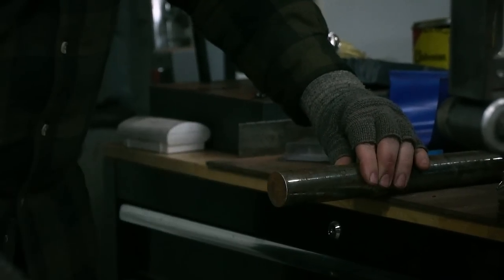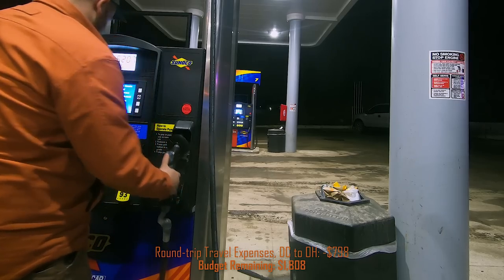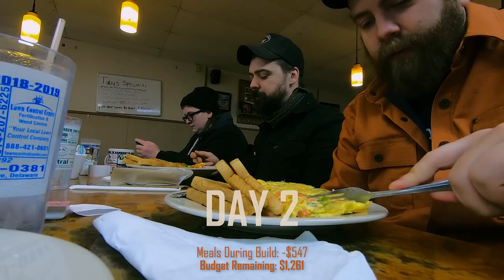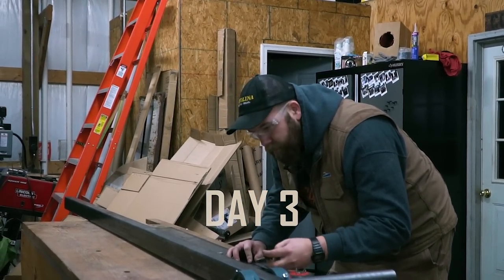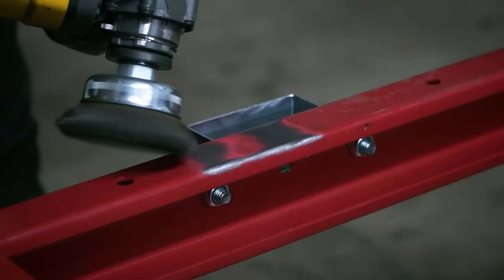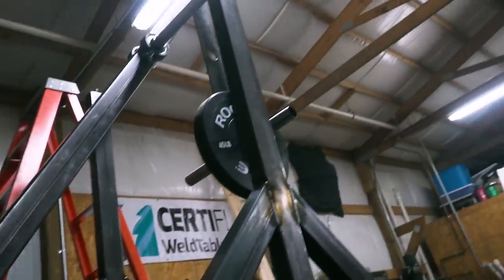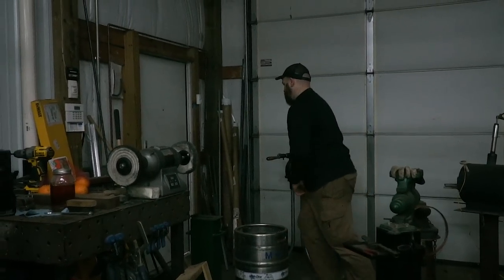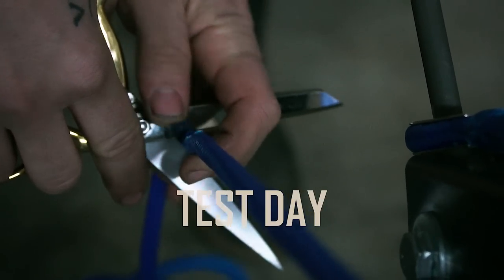Building a Giant Trebuchet (A Jackman Documentary)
Ever needed to throw a watermelon 200ft? Well, now you can!
Details! ▼

F.A.Q.'s
1. How much money did you really spend to build this?
We actually really spent the full $4k even though our plan was to fake it a little bit
2. How long did this take you to make?
Six days to build, a day to tweak, and a day to throw stuff
3. How long did you spend on the edit?
Fourish days and a couple days of tweaking, so call it a week
4. Is Zack really such a jerk?
Yes, when I get to edit the video he is!

This trebuchet was built entire just for our talk this year at WorkbenchCon entitled "Your Doing it Wrong". It was a class where we premiered this documentary and discussed how money shouldn't be your focus in a creative pursuit. Further - don't follow trends, do things for the right reason, provide a real value, etc. The typo in the title was entirely on purpose and intended to be ironic given the authoritative nature of it, that carried through to our outfits and signed motivational photos that everyone who attended our talk walked away with as our gift (your welcome). Trebuchet facts -- the thing is 16' tall when deployed, pretty massive for something that we built in a garage. Most impressive launches were a watermelon that went ~200ft and a grapefruit that went ~450ft.

► Full build article - Coming soon

- Dave Soetanto
- Old-School DIY (@ gfc62)
- Leif Hietala
- Erik Finnestead
- Inch Calculator
- Chad from ManCrafting
- Jeff Kupitz